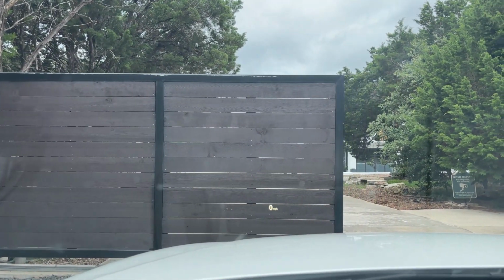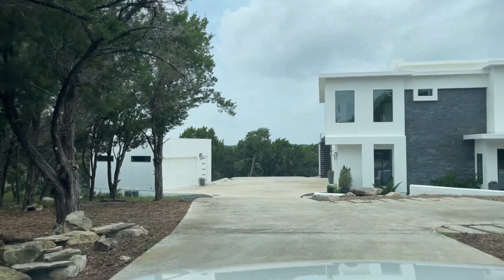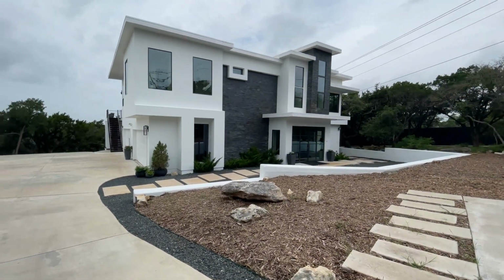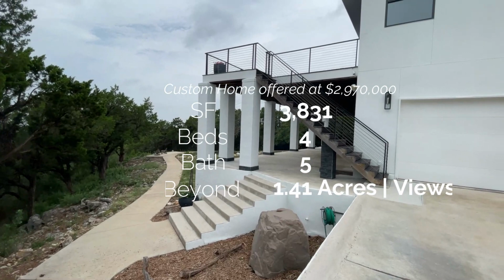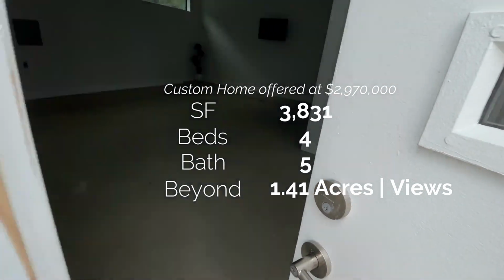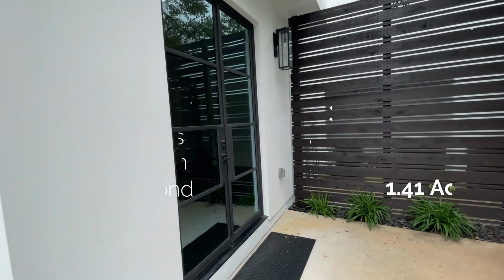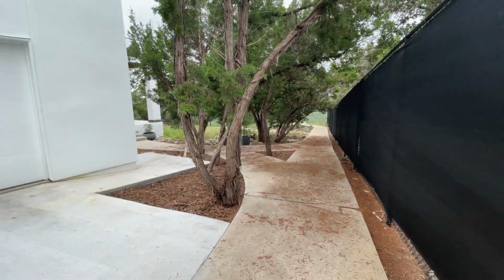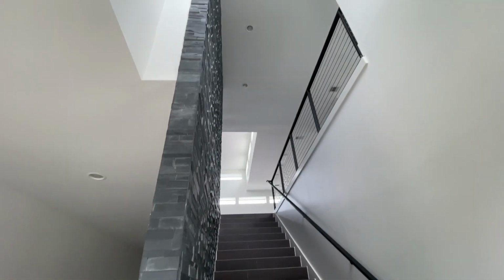Austin, Texas | Ultra Modern Home |3,831 SF | Offered At $2,970,000 | Leander | 1.41 Acres | Views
Custom homes and modern styling are prevalent in the Austin Real Estate market. Unique design, styling and custom layouts are handled by some of the very best builders in the State! If you are looking for a unique home, I have my finger on the pulse for ALL things custom in Austin.

If you are considering moving into Austin and need help finding a home in this demanding market, allow me to help. Regardless of homes being sold-out everywhere you go, through the relationships that I have within the industry of builders, and an unwillingness to compromise, we will find you your home!

Soomin Kim is a Austin Real Estate Agent, a Residential, New Home Construction and Relocations specialist with eXp Realty LLC. Serving the Greater Austin communities. Allow him to sell your home for more in less time utilizing modern marketing strategies or allow him to lock arms with you in pursuit of your new home.

Call / Text: 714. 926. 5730